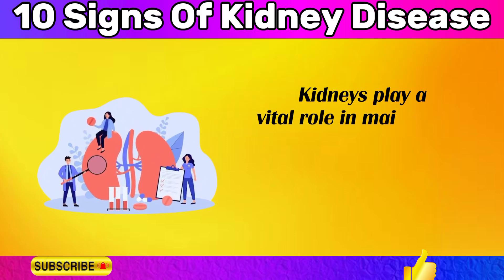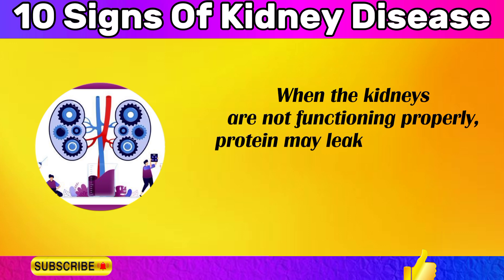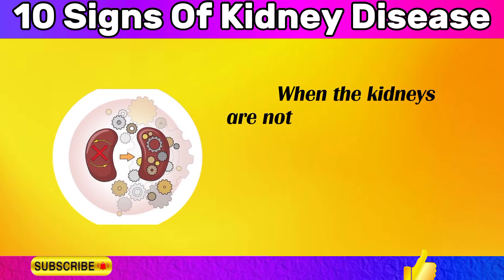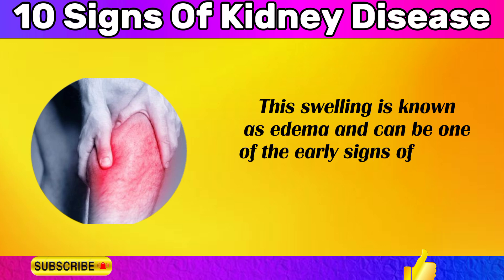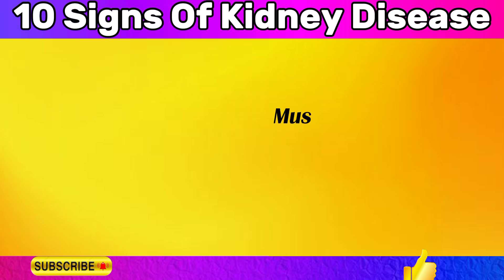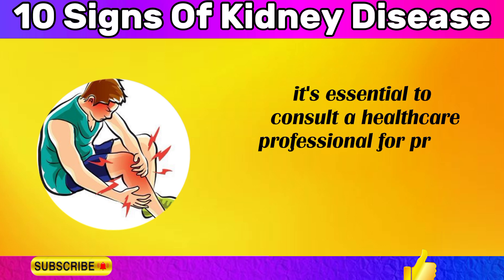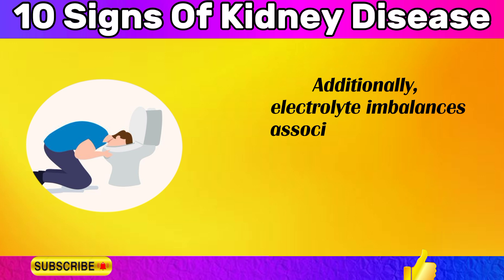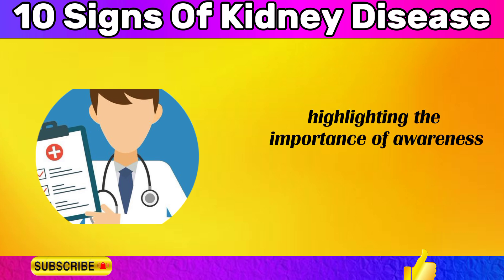10 Signs Your Kidneys Are Crying For Help | 10 daily habits that destroy your kidneys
Title: Recognizing Early Signs of Kidney Disease | Symptoms You Shouldn't Ignore! 😱

Description:
Are you aware of the early signs of kidney disease? It's crucial to recognize these symptoms early on to prevent further complications. In this informative video, we cover everything you need to know about the warning signs of kidney disease.

⚠️ Foamy or Bubbly Urine: One of the earliest indicators of kidney problems is noticing foam or bubbles in your urine. Learn why this occurs and what it could mean for your health.

⚠️ Difficulty or Pain While Urinating: Experiencing discomfort or pain while urinating could be a sign of kidney issues. Find out why this symptom should never be ignored.

⚠️ Fatigue and Weakness: Feeling constantly tired and weak? It could be a red flag for kidney disease. Discover how kidney function affects your energy levels and what you can do about it.

⚠️ Swelling (Edema) in the Legs, Ankles, Feet, or Face: Notice swelling in your extremities or face? This could be a sign of fluid retention due to kidney dysfunction. Learn more about this symptom and its implications.

⚠️ Swelling Around the Eyes: Swelling around the eyes, especially in the morning, can indicate kidney problems. Understand why this happens and when to seek medical attention.

⚠️ Unexplained Weight Loss: Unexpected weight loss without changes in diet or exercise could be linked to kidney disease. Explore the connection between kidney function and weight fluctuations.

⚠️ Muscle Cramps: Persistent muscle cramps, especially in the legs, may be a sign of electrolyte imbalances related to kidney issues. Discover how kidney function affects muscle health.

⚠️ Shortness of Breath: Difficulty breathing or shortness of breath could be a symptom of advanced kidney disease. Find out why kidney dysfunction can impact your respiratory health.

⚠️ Nausea and Vomiting: Persistent nausea and vomiting can occur as a result of waste buildup in the body due to kidney impairment. Learn about the gastrointestinal symptoms associated with kidney disease.

⚠️ Persistent Itching: Chronic itching, often experienced all over the body, can be a sign of kidney failure. Explore the reasons behind this uncomfortable symptom and how to manage it.

Don't ignore the signs! If you or a loved one are experiencing any of these symptoms, consult a healthcare professional for proper evaluation and management. Early detection and intervention are key to managing kidney disease effectively. 📹👩‍⚕️👨‍⚕️

Kidney Failure Symptoms
Kidney Failure Signs
Kidney Failure Prevention
How to prevent kidney failure
Kidney Failure
Kidney Disease